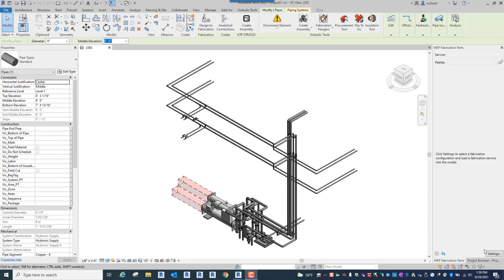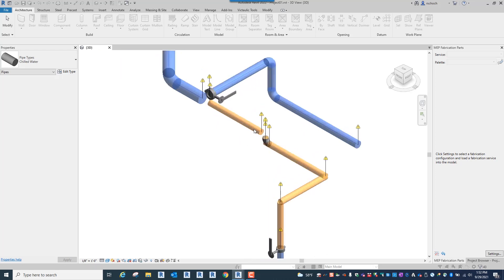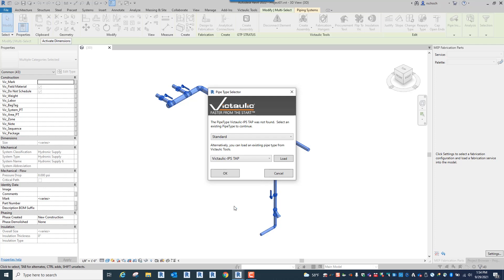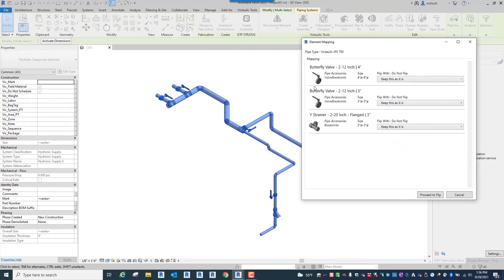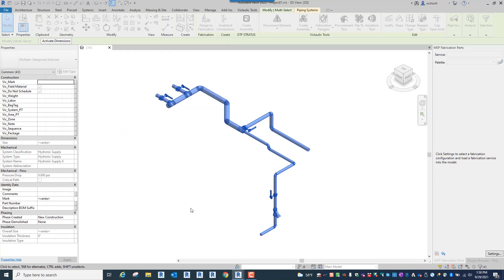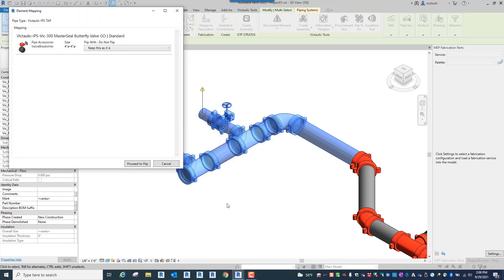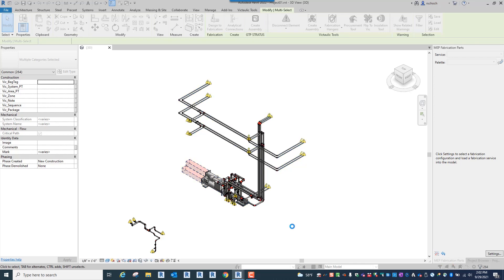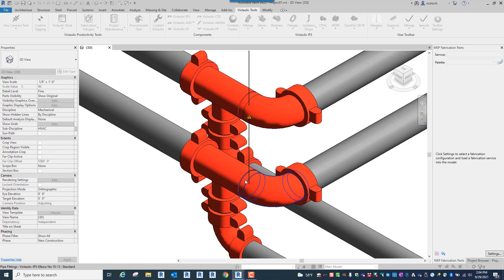Flip To Vic Tool - Victaulic Tools for Revit®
Victaulic's Revit Technology & Internal Support Manager Ralph Schoch demonstrates the NEW Flip To Vic tool in the Victaulic Tools for Revit® toolbar. Flip To Vic allows the user to quickly and easily flip pipe joining methods and materials within a Revit® model.